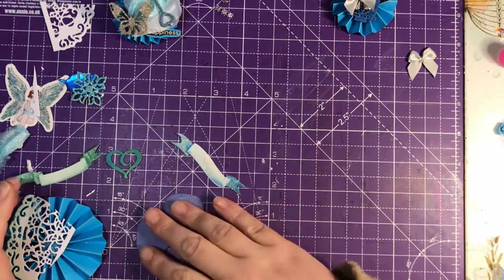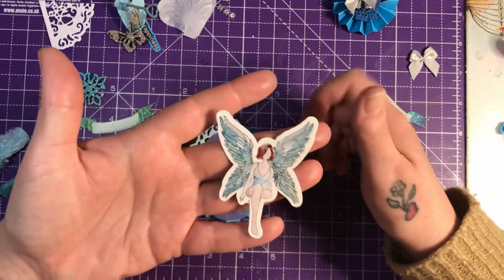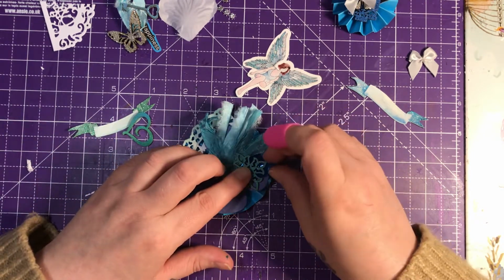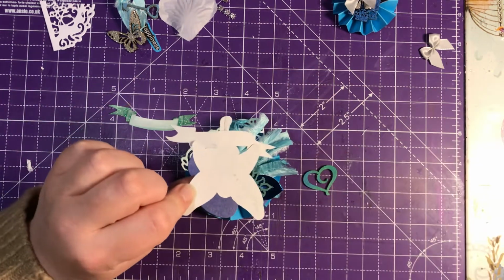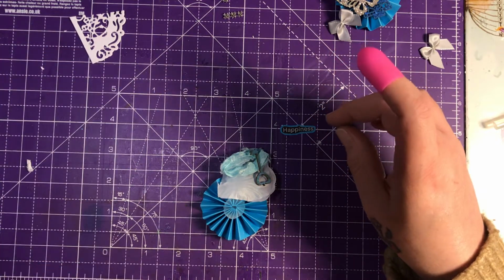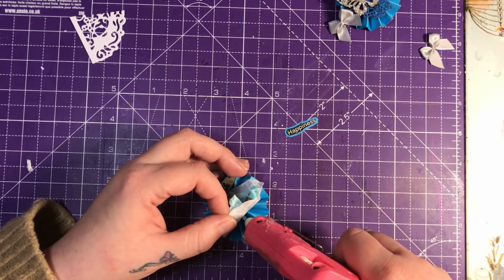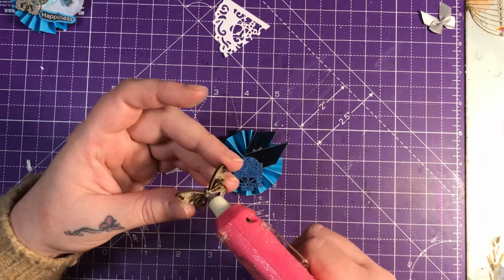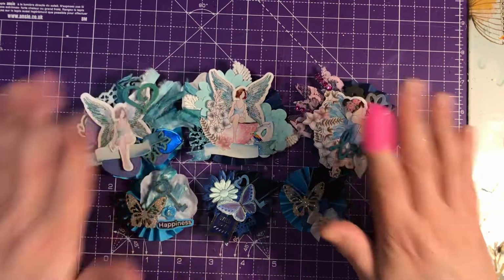Decorating Rosettes inspired by Lylo Crafts’s 🧚‍♀️💙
I was inspired to make and decorate a few rosettes🦋I love it when you get that feeling of inspiration it just makes you want to create something fab and pretty 🧚‍♀️ Thank you Rayna i really enjoyed your video🥰 I hope you enjoyed watching💖

Shiny Silver Treasures Crafts FB Group🌺